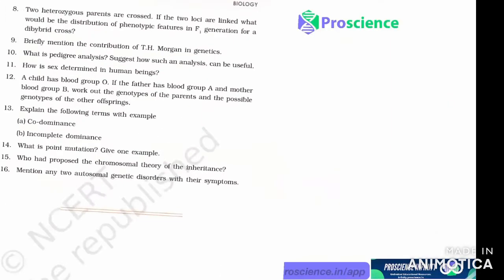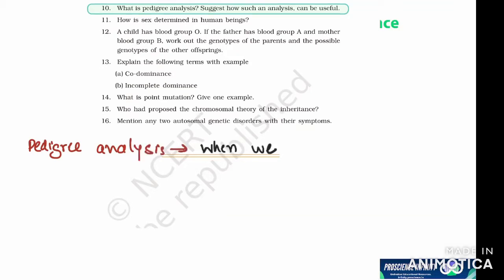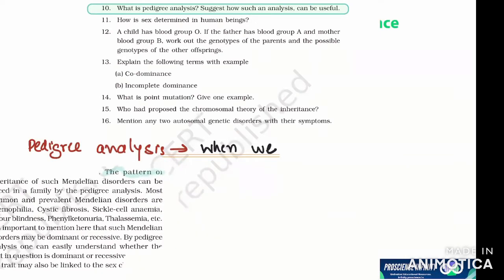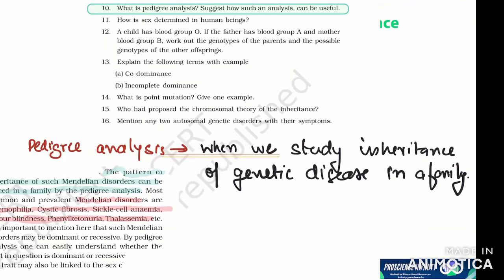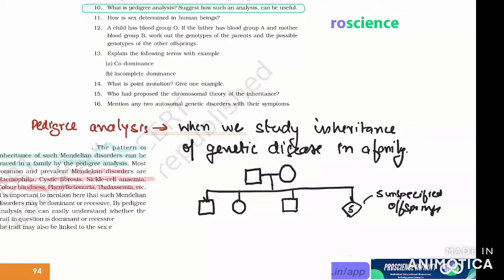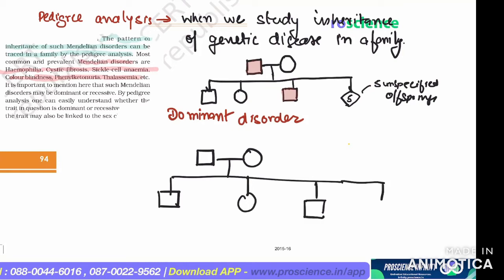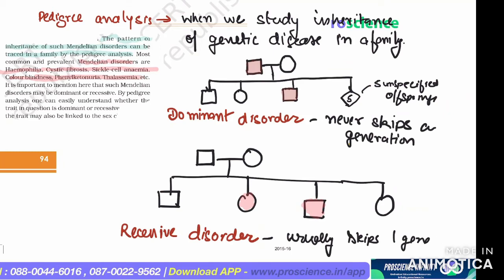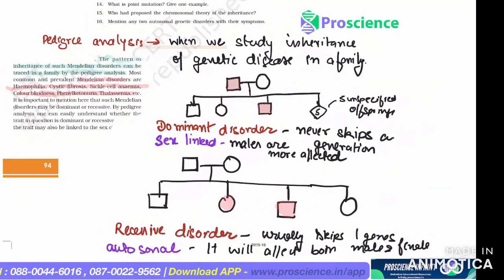10. What is pedigree analysis? Suggest how such an analysis, can be - class12 genetics and evolution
What is pedigree analysis? Suggest how such an analysis, can be useful.